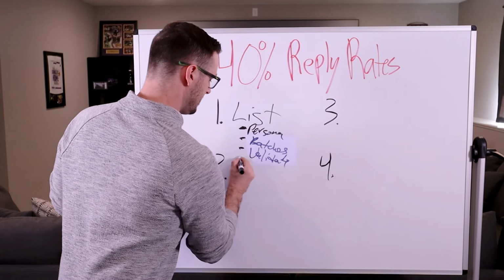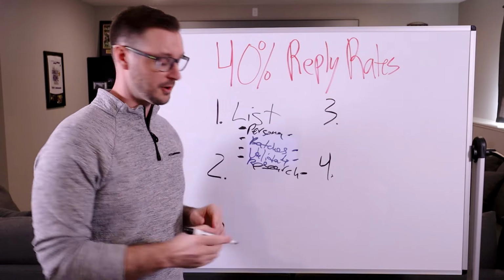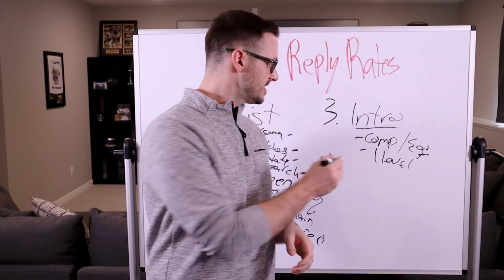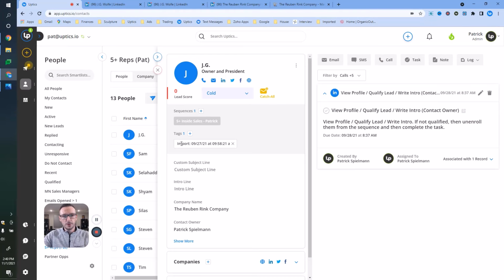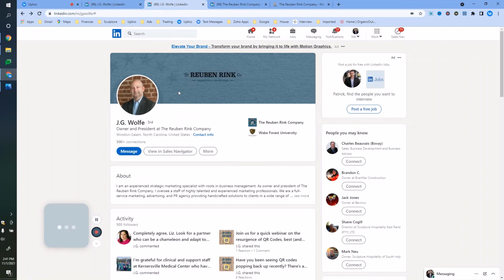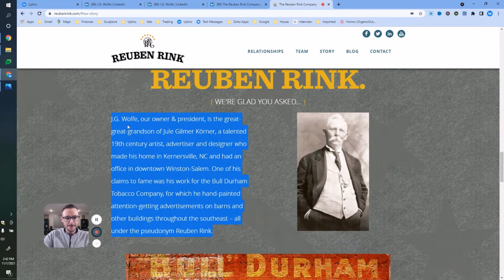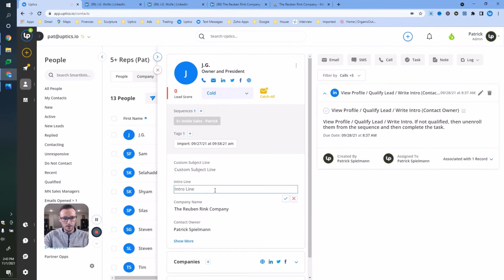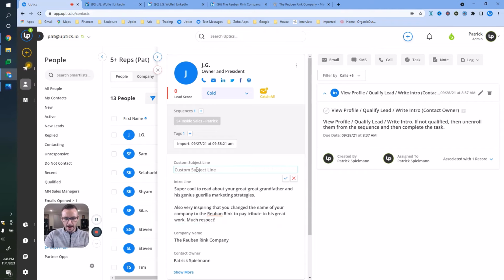Cold Email Replies: How to Get 40% Response Rates, Guaranteed (Step-by-Step Guide)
There are little-known insider secrets for getting cold email replies that successful cold emailers don't want you to know.

If you're struggling with your cold email reply rates, then in this video, I'm airing it all out and revealing my strategies on how to write cold emails that get replies to the tune of 40%+!

Today I’m going to make you stop crying & complaining about the serious problem of getting replies from your cold emails.

In fact, I’m going to give you a strategy that will help you to get 40% reply rates or I will personally coach you for FREE.

Yeah, I know it’s a bold statement.

But, I’m confident that you can achieve a 40% reply rate if you follow exactly what I’m about to share with you.
Resources + Your Door to get your hands on Internet's most powerful Cold emailing course "Cold to Gold" 👇

Will you give it a try?

Or just pass on?

And, get the same results that you’re getting as of now!

Now, if you’re one of those people who always want to improve and learn from others and apply it then it’s for you.

I have recorded this training where I’m going to reveal all of the nitty-gritty things about getting 40% reply rates.

It’s from my Cold to Gold Email method training.

And, you probably know that it’s the fu*king best cold email course you can find on the entire internet.

Now, it’s your chance to stop complaining about not getting replies.

Let’s remove that problem from your life forever and start getting cold emails responses for real.

Now, now, now, I know that's a bold claim, but if you follow the process I lay out, step-by-step, with a little elbow grease, I'll guarantee you can get 40% response rates or I'll personally help you 1-on-1.

So, in a nutshell. Today you will know...

1. How to cold email clients the right way
2. How to get a reply from a cold email
3. How to write cold email that get responses